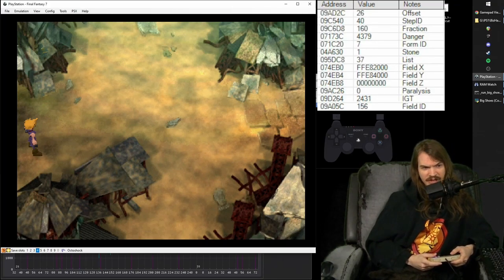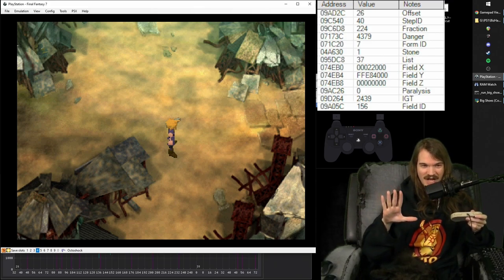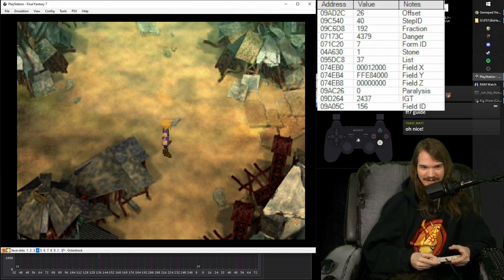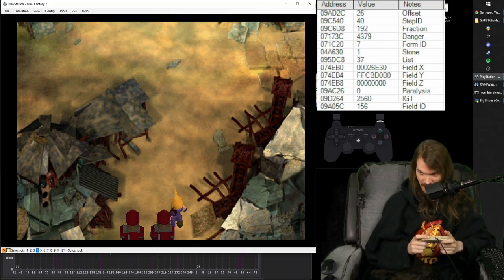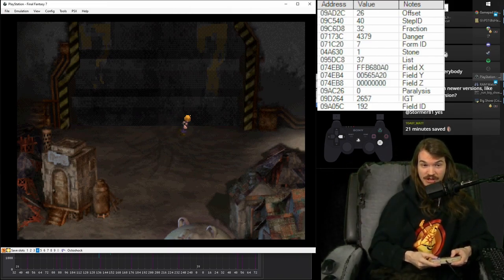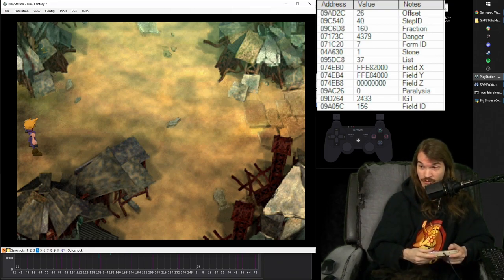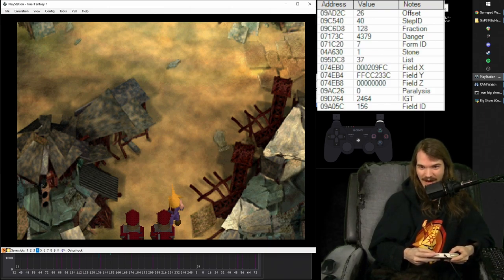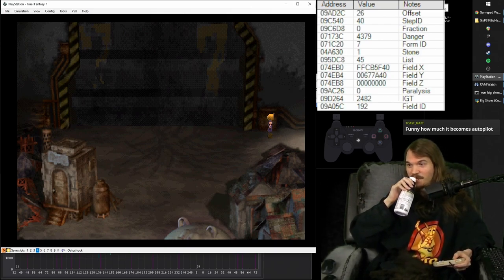Guard Skip - FF7 Comprehensive Speedrun Tutorial pt 8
Final Fantasy 7 Comprehensive Any% No Slots Speedrun Tutorial
Part 8: Guard Skip

0:00 Explanation
1:44 Step-by-Step
5:55 The Payoff
7:08 Faster Skip Runthrough
8:14 Backup Strats
11:26 Closing